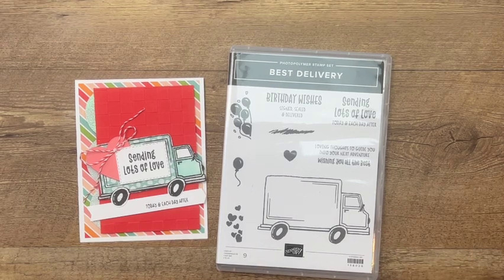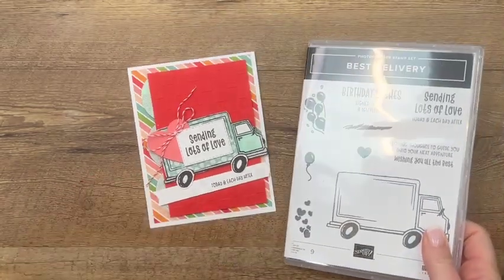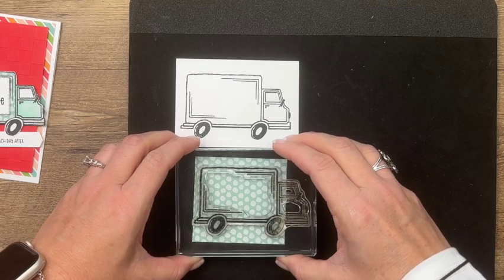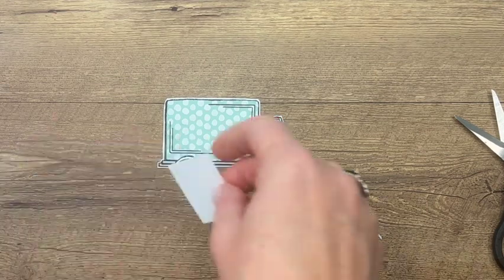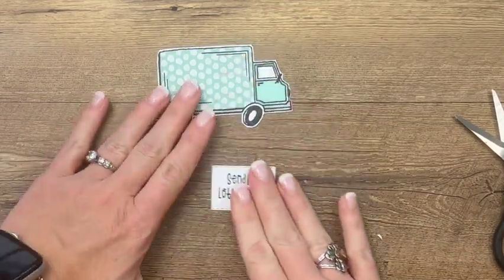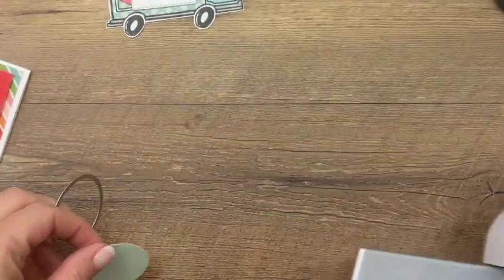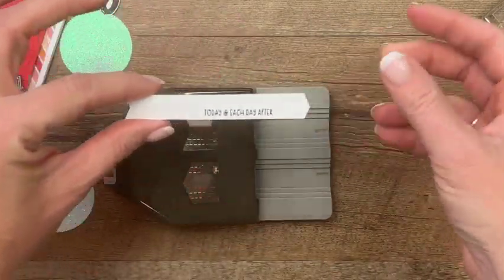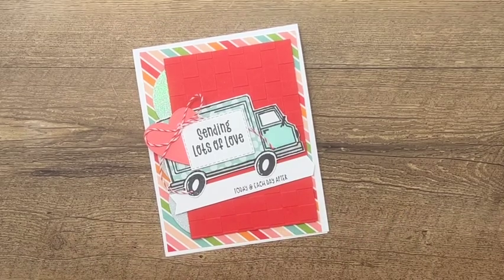Best Deliver from Stampin' Up!